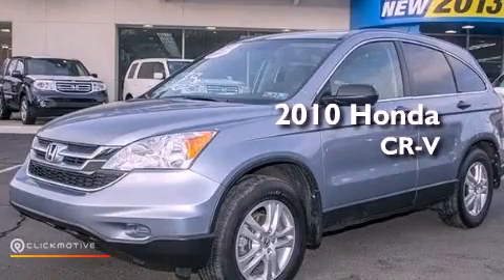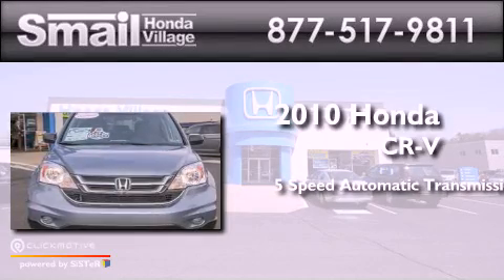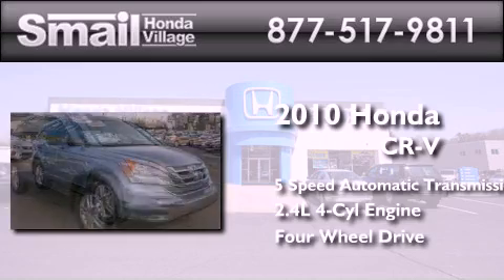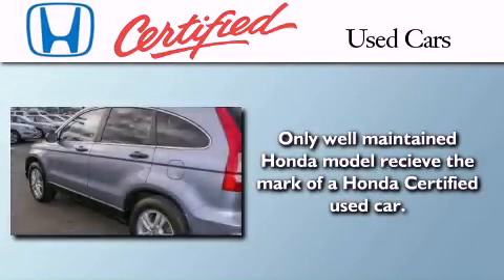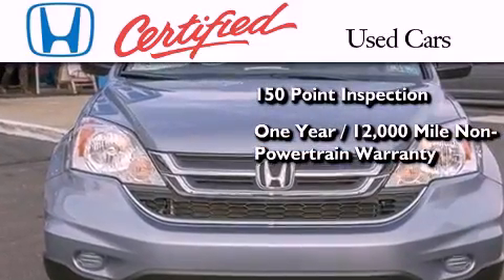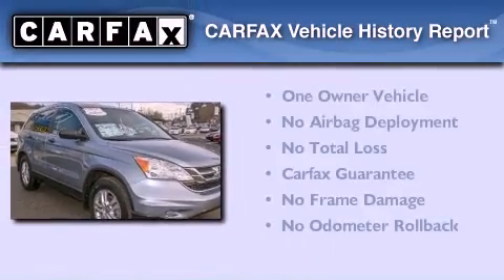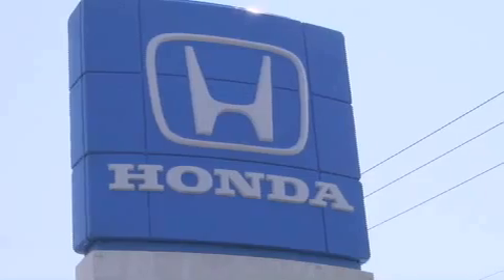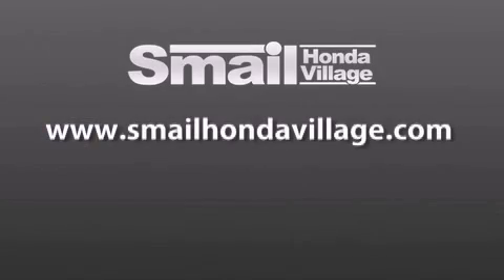2010 Honda CR-V Greensburg PA 15601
Year : 2010
 Make : Honda
 Model : CR-V
 Engine : Gas I4 2.4L/144
 Trans . : Automatic

 Miles : 27,231

 Stock : 94588A